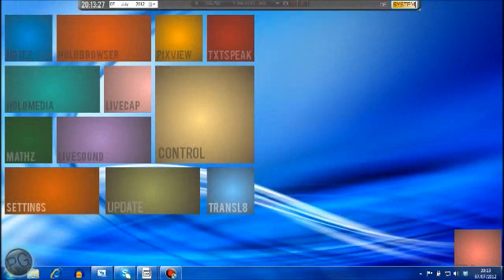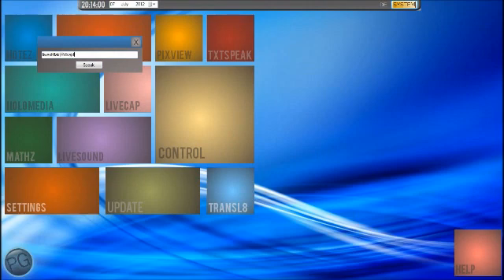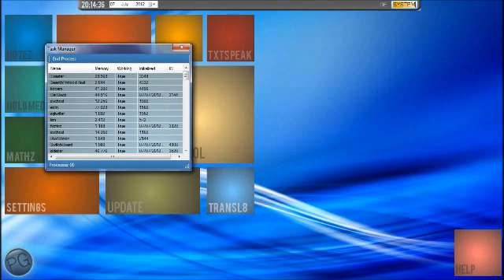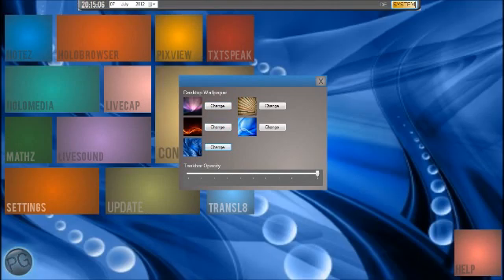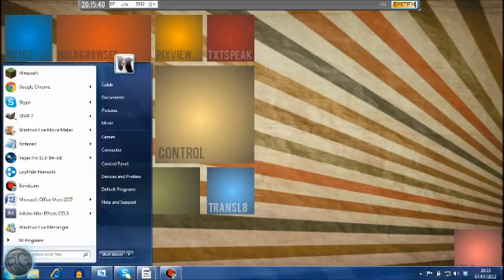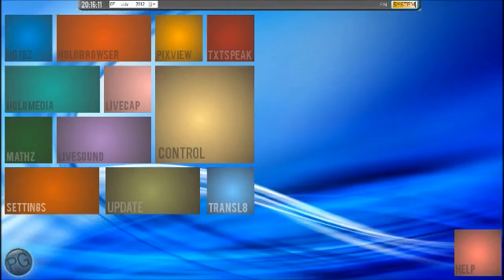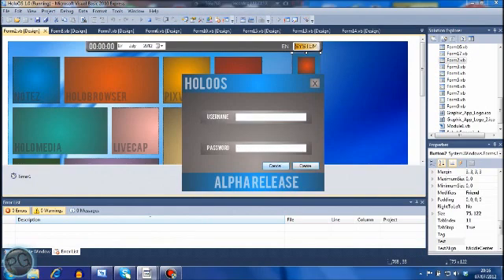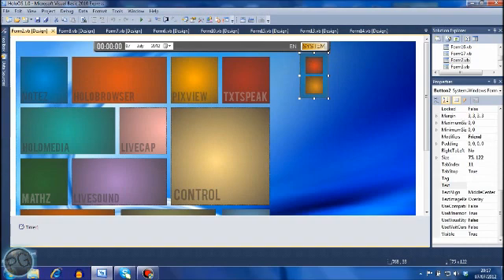HoloOS - Prepare for Launch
Fasten your seatbelts as the HoloOS Visual Basic Operating System prepares for takeoff. He gives you a quick tour round as the development draws to a close